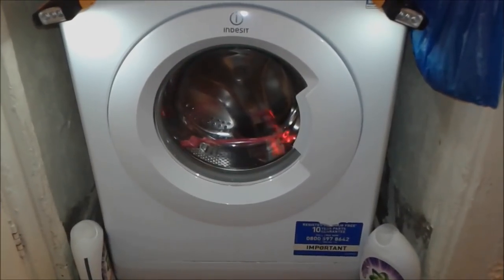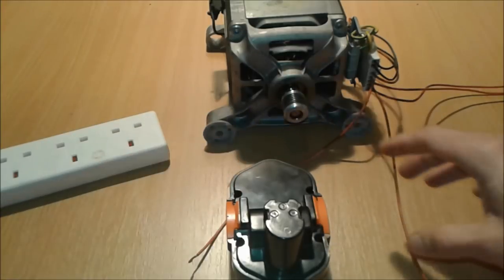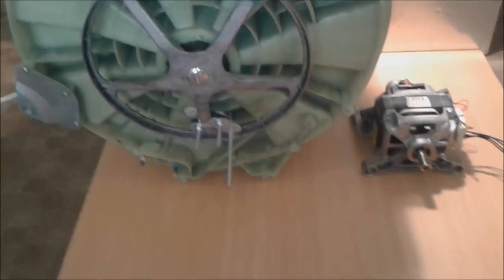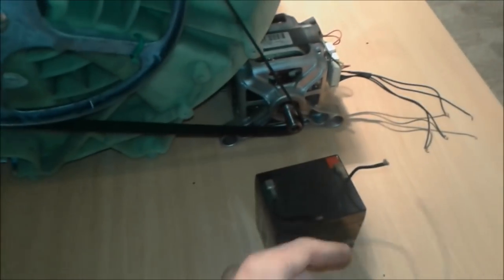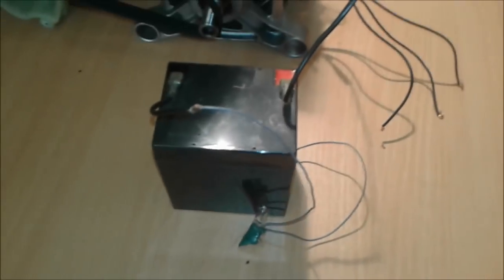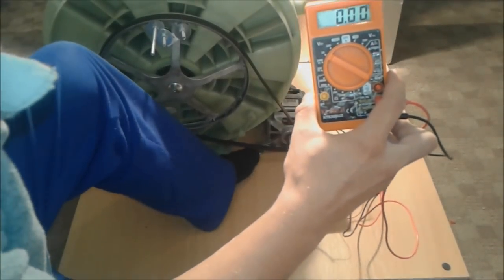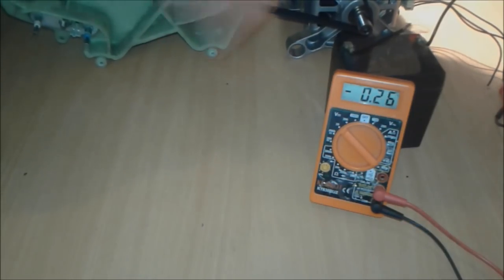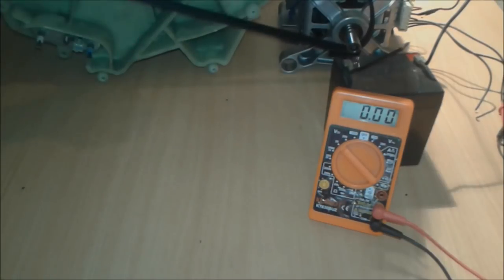What type of AC motor is used in a washing machine? Universal motor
The answer is The universal motor is so named because it is a type of electric motor that can operate on AC or DC power. It is a commutated series-wound motor where the stator's field coils are connected in series with the rotor windings through a commutator. It is often referred to as an AC series motor.